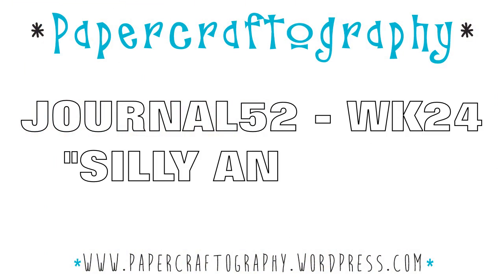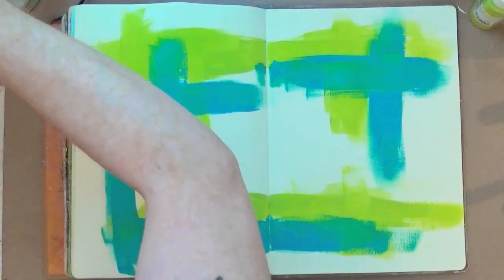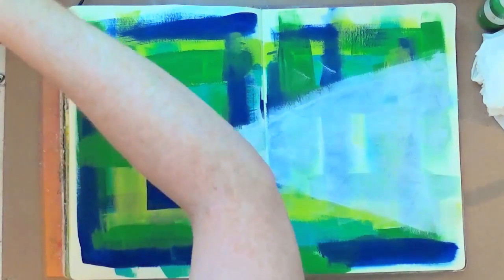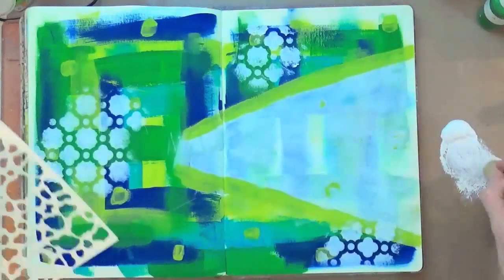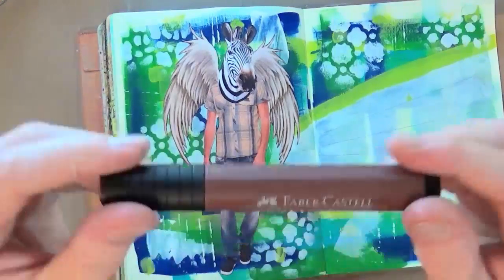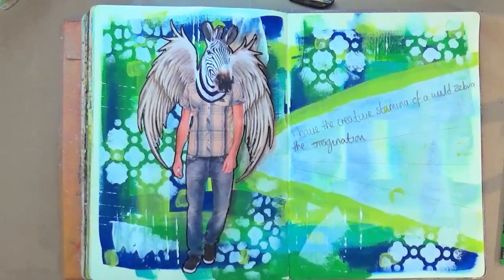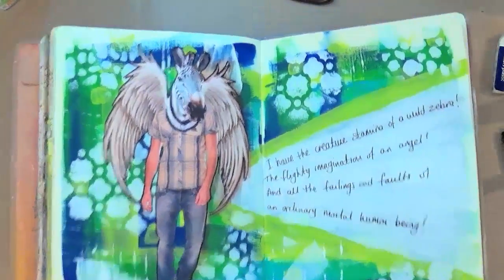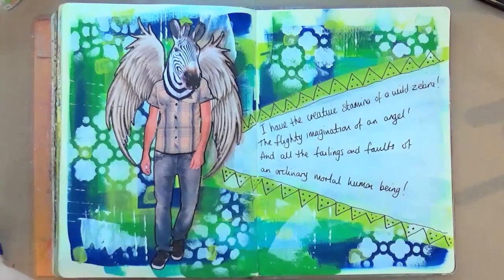How to: Art Journal Page - Silly Animals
Once again I'm playing with Journal52.com, this time I'm working on WK24 and the prompt is "Silly Animals", so this time I've Photoshopped a mish mash of collage images to use on my page.

Send Happy Mail To:
Mike Deakin
27 Tall Trees
Moortown
Leeds
United Kingdom
LS17 7WA